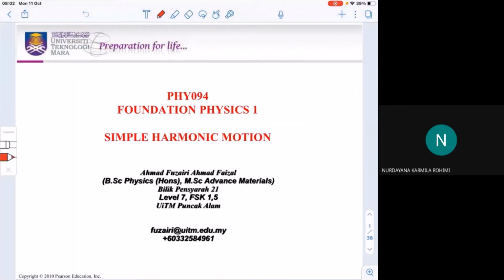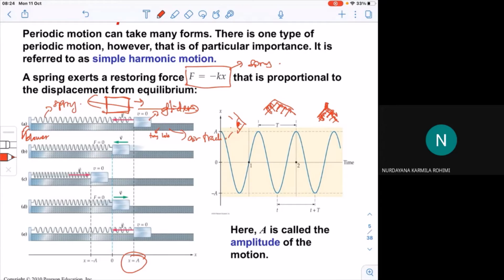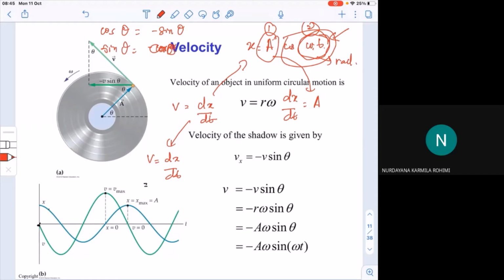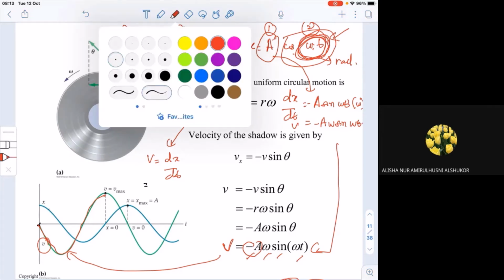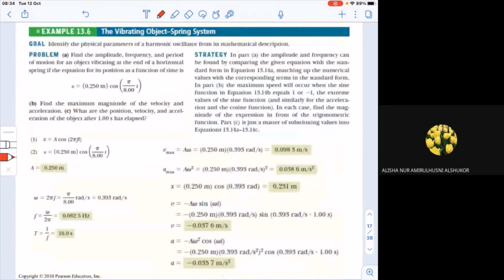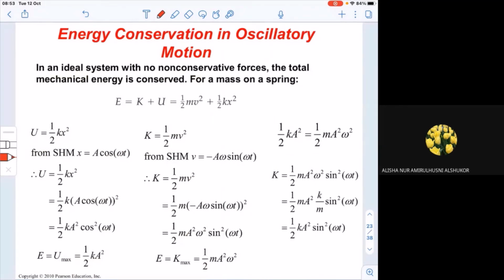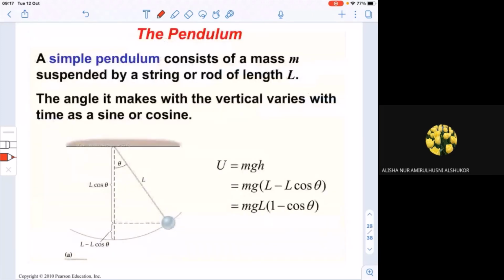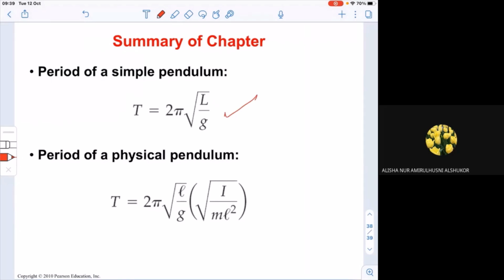Lecture Week 8